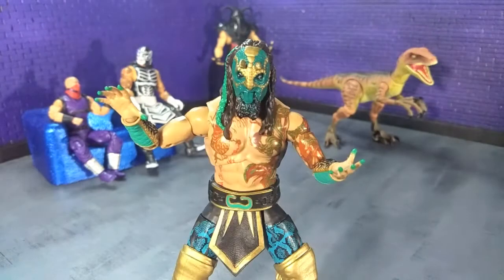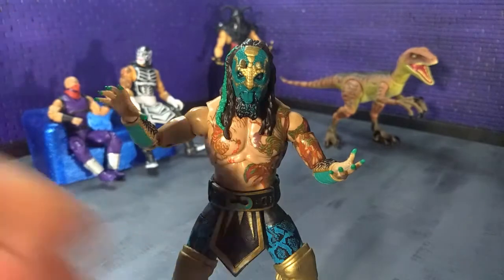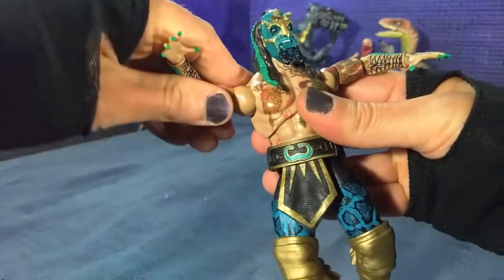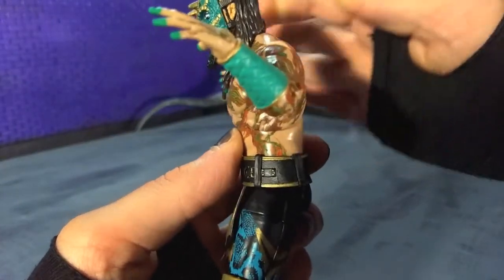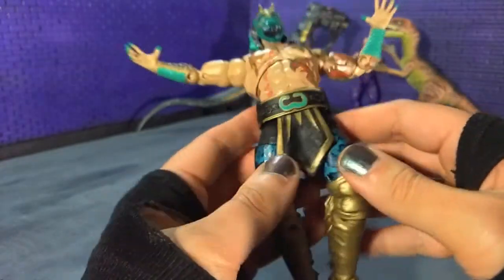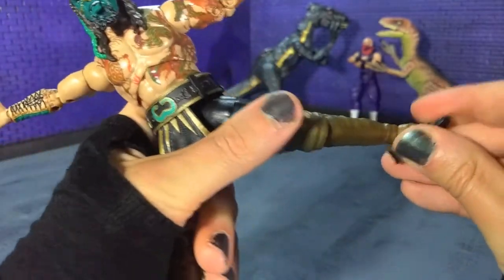AEW Unrivaled Collection Luchasaurus review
Here's my review of the figure of fellow Saurian, Luchasaurus from the AEW Unrivaled Collection by Jazwares!

Background = Power Station Sublevel by Sam Powell from the Jurassic Park for  Sega Genesis OST

Or

Stream and add my music to your playlists on Spotify!

Finally, you can check my eBay store: